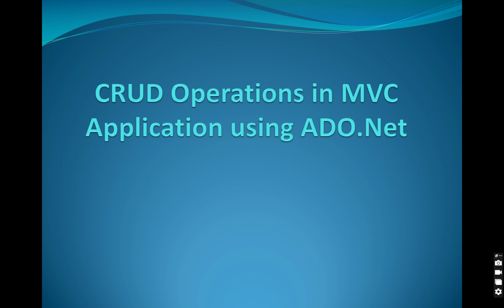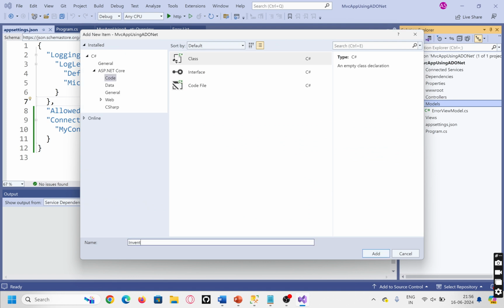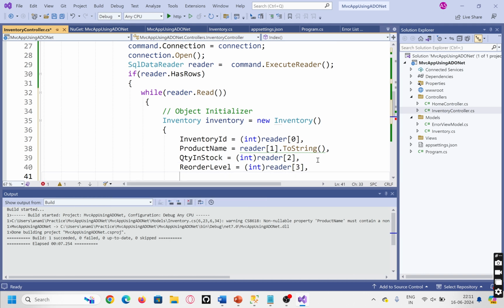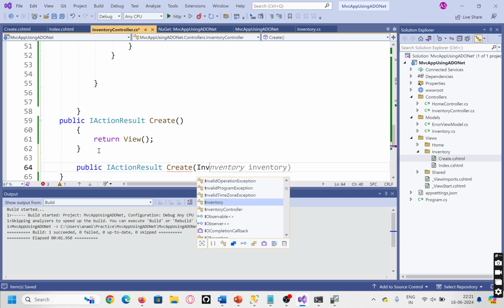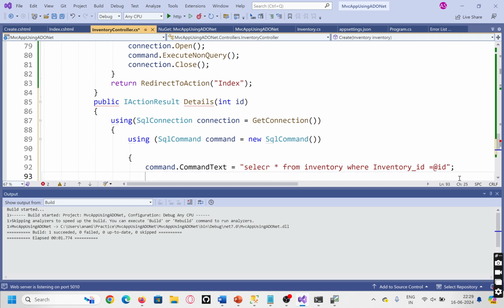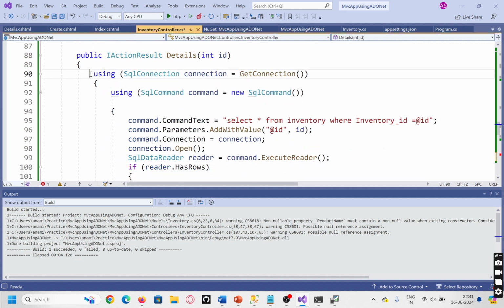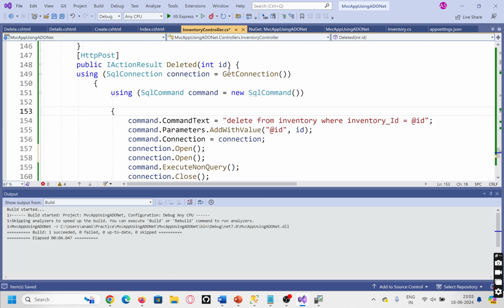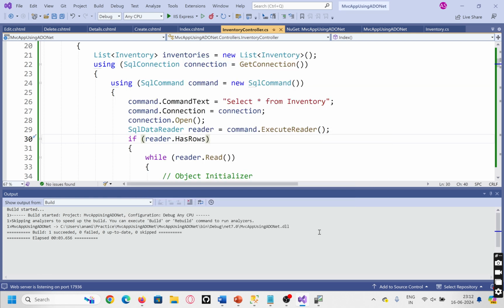Database Connectivity with DotNet Applications - Part5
CRUD operations using ADO.Net in MVC Application

Sql Script used in demo

create database CompanyDb
use CompanyDb

create table Inventory (Inventory_id int primary key identity,
prodcutName varchar(20), qtyInStock int , reorderLevel int, AddedOn DateTime)